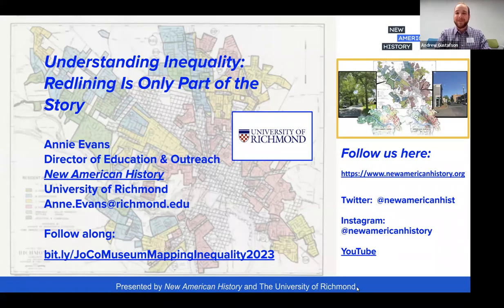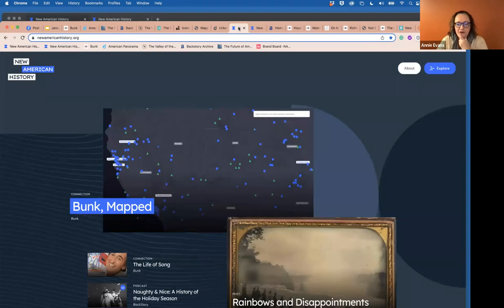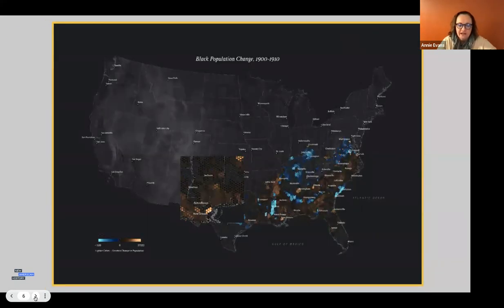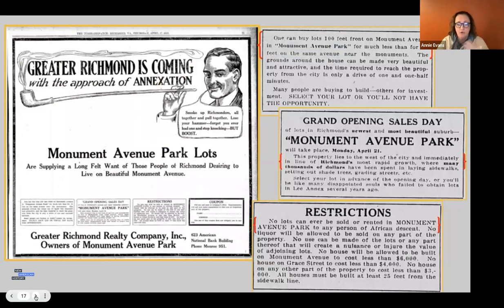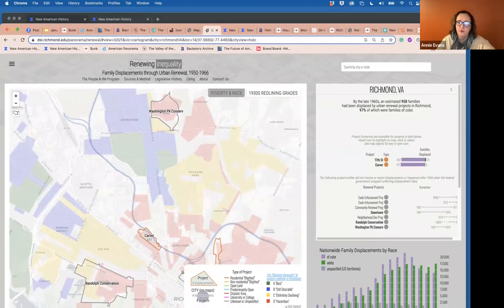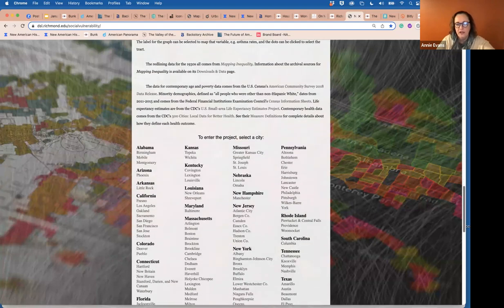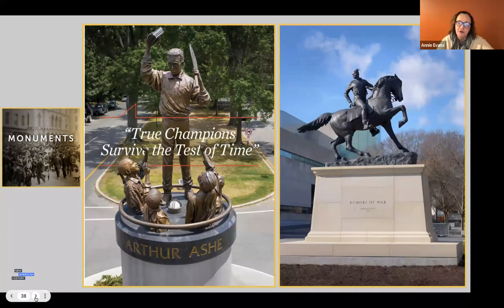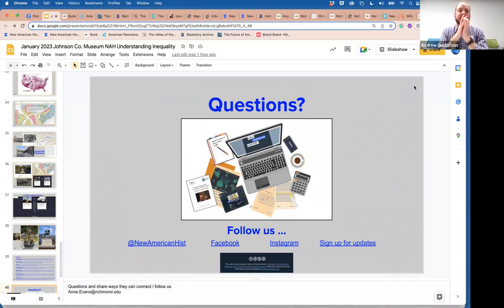Redlining is Only Part of the Story - Mapping Inequality with Annie Evans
Annie Evans discusses the work of New American History, a project with the University of Richmond, including their digital projects Mapping Inequality, Not Even Past, BUNK, and other online sources. Mapping Inequality digitized dozens of HOLC "Residential Security Maps" from the 1930s, popularly referred to as redlining maps today, which were instrumental in the federal government's policies of residential segregation through the HOLC, the FHA, and other programs. Not Even Past compares those federal redlining maps from the 1930s with modern community vulnerability indices to show correlation and change in neighborhoods over time. Redlining is only part of the story - in this program, Annie prompts us in examining our thinking and teaching practices around our shared contested landscapes, including themes of monuments and memorialization, redlining and fair housing, and migration as we create space for more meaningful examination of our American story.

This presentation was given virtually on January 4, 2023. It complemented the Johnson County Museum's special exhibit, REDLINED: Cities, Suburbs, and Segregation, on view Jan. 29, 2022 to Jan. 7, 2023.

Annie Evans is the Director of Education and Outreach for New American History at the University of Richmond. Annie is a National Geographic Society Grosvenor Teacher Fellow, a NatGeo Certified Educator and Trainer, and Co-Coordinator of the Virginia Geographic Alliance. With over 30 years of classroom and educational leadership experience, she designs curricula and facilitates professional learning for K-16 teachers and museum educators, focusing on Historical Thinking Skills, GeoLiteracy, Instructional Coaching, Project-Based Learning, and Performance Assessments. New American History is led by Dr. Ed Ayers with generous support from the University of Richmond.